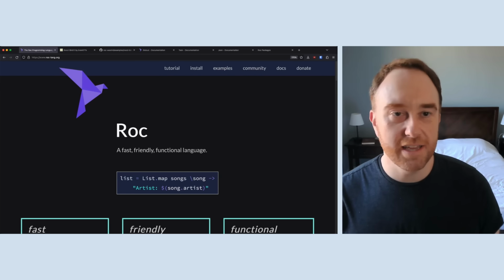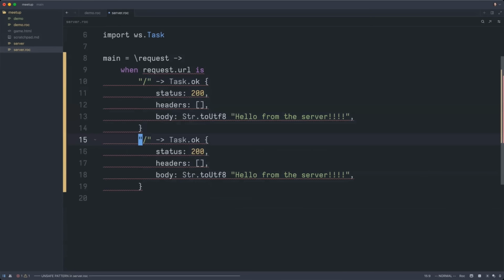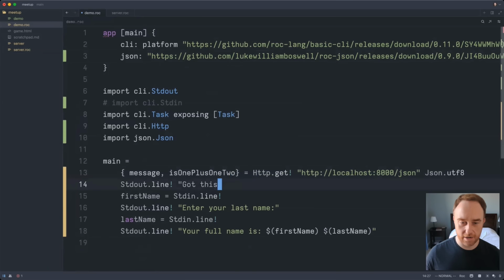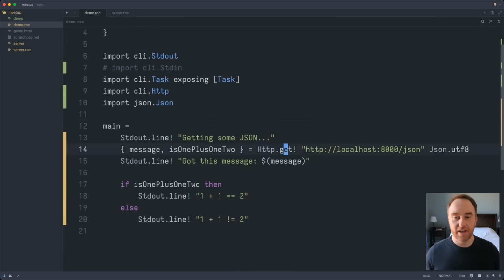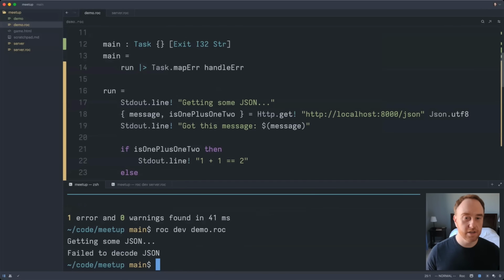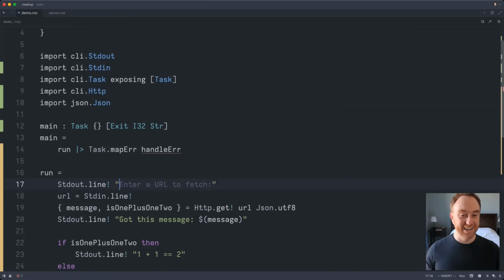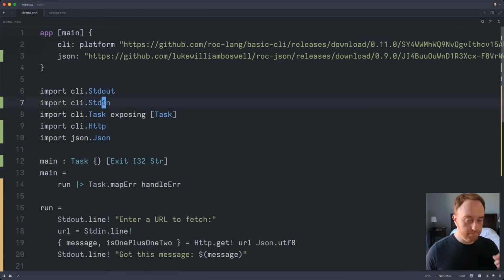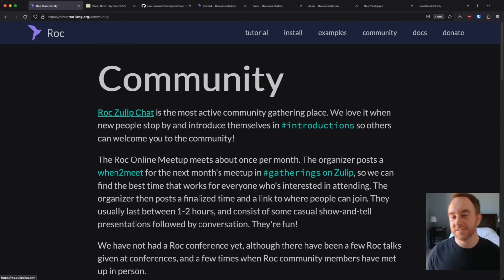Introduction to Roc Programming Language by Richard Feldman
Richard Feldman introduces the Roc programming language as a fast, friendly, and functional language in active development, featuring a small ecosystem. He covers Roc's syntax, emphasizing assignments, list.map, and lambdas, while highlighting its purely functional nature. Roc's error handling and type inference capabilities are discussed, showcasing how the compiler infers types and prevents errors from spreading. Roc supports different workflows, accommodating both low ceremony and robust error handling approaches. The platform design allows for standalone executable builds with secure IO primitives, enabling safe execution of scripts downloaded from the internet. Despite being a work in progress with occasional compiler crashes, Roc has inspired Richard, particularly for projects beyond front-end web development.

Richard Feldman
Creator of the Roc programming language. Author of Elm in Action.

Chapters:
00:00 Introduction by Magnus Sedlacek
00:24 Let’s roc away
00:36 Introduction to Roc Programming Language by Richard Feldman
01:36 fast friendly functional
03:50 Hello world
06:38 Webserver
12:19 Json
17:24 Type interference
23:18 Type annotation
28:28 Error handling
42:57 Roc REPL
45:00 Platforms
51:20 Rocci Bird
54:07 Roc lang
55:27 Q&A